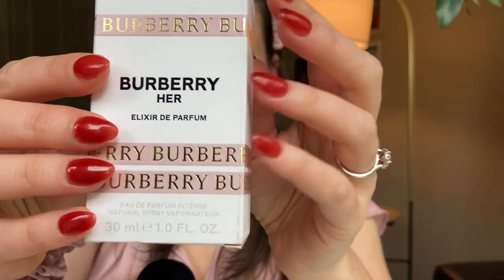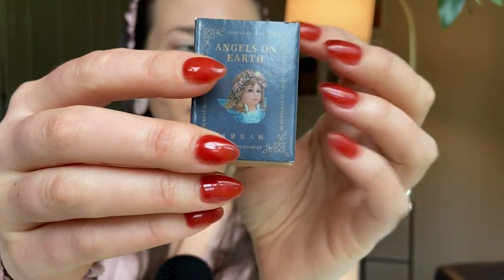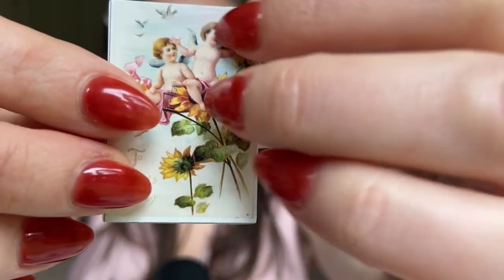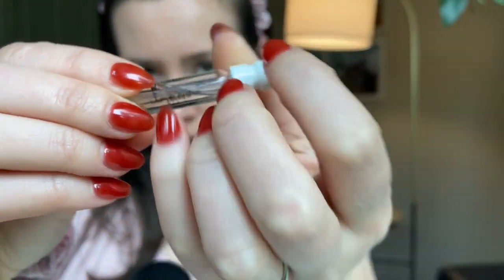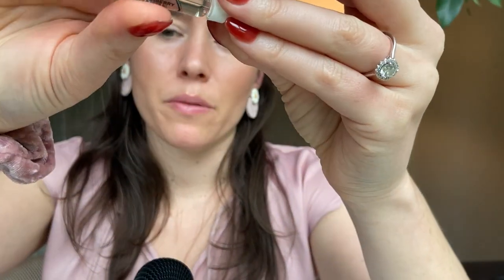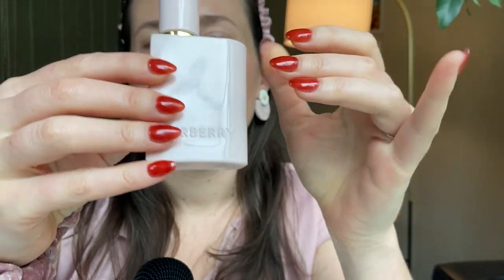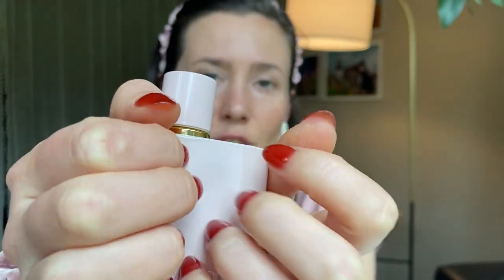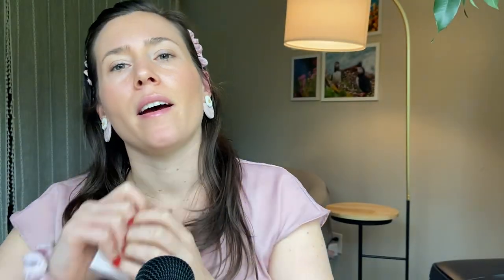ASMR Perfume Review - Burberry Her Elixir - Glass Tapping & Soft Spoken